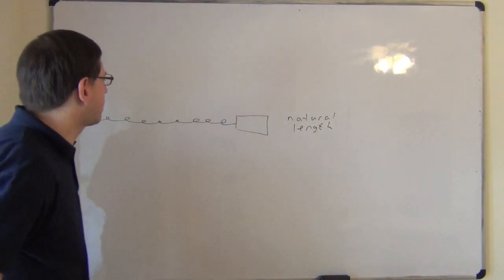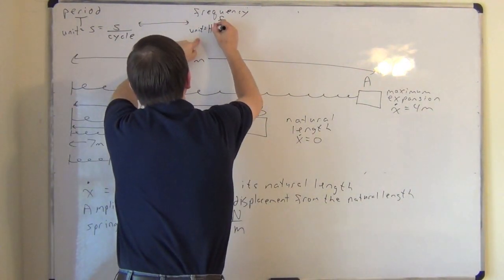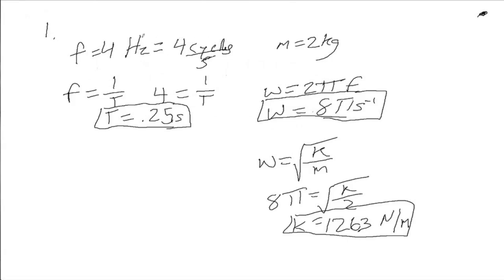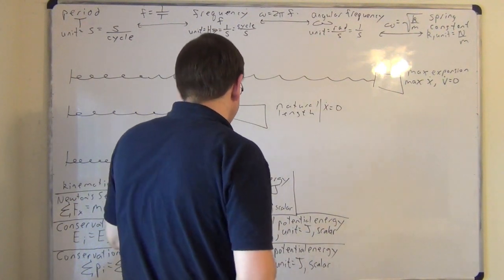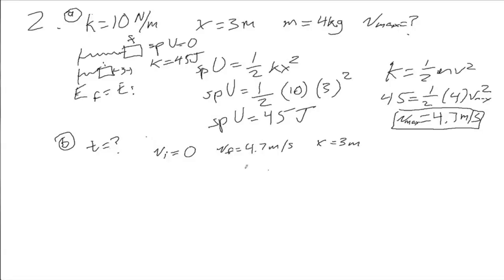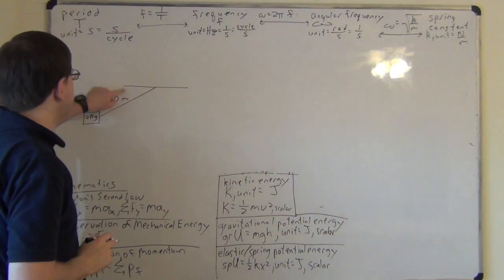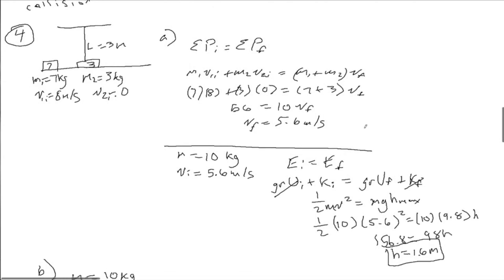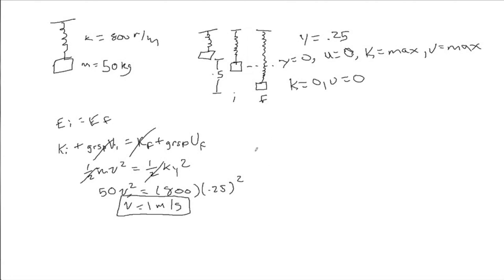Oscillations. Springs and pendulums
Physics: Oscillations. Simple harmonic motion. Horizontal springs. Pendulums. Vertical springs. Amplitude, period, frequency, and angular frequency

0:00:00  Amplitude, period, frequency, angular frequency
0:39:00 Horizontal springs
1:25:47 Pendulums
1:45:40 Vertical springs